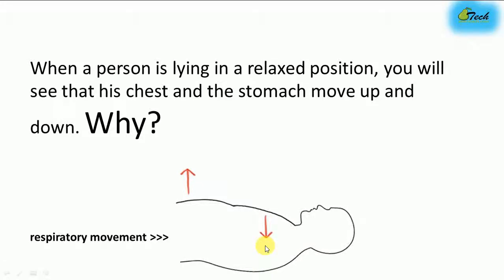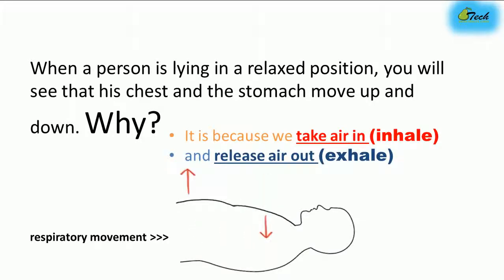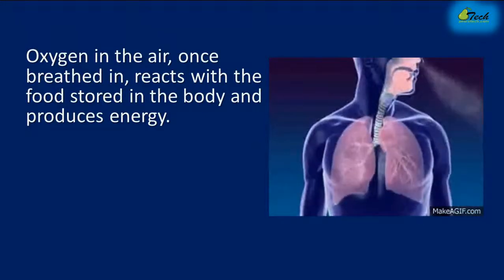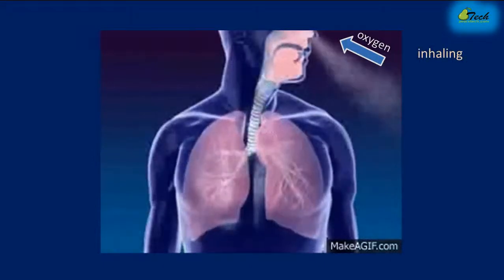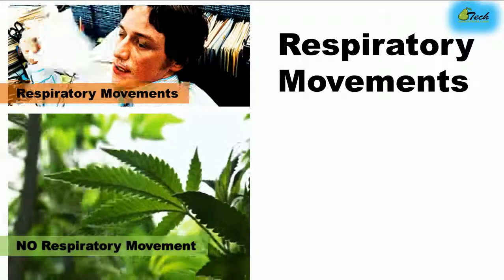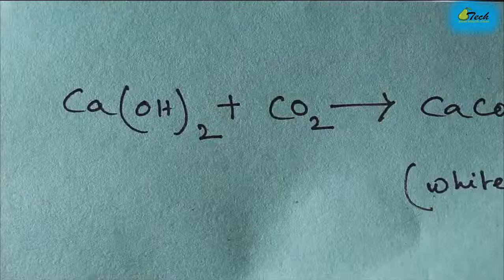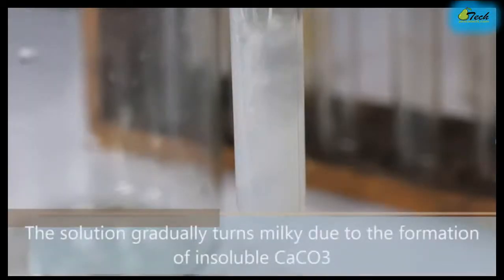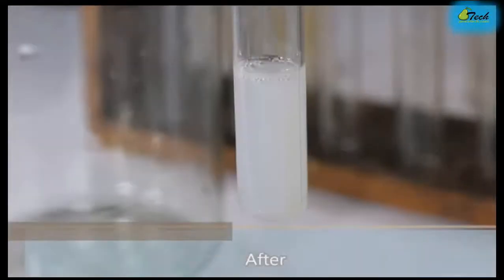Grade 6 Science English : 1/4 - Respiration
Video 04  | Respiration
Chapter 01 | Wonders of Living World

★ | How animal and plants respire?